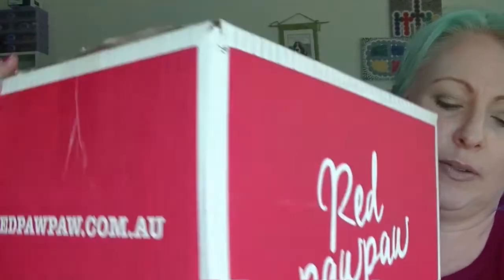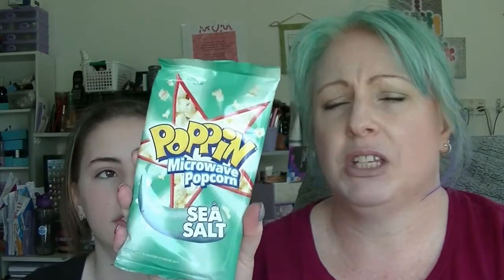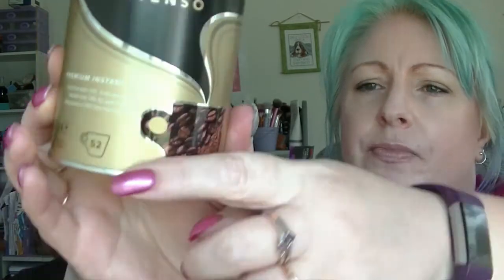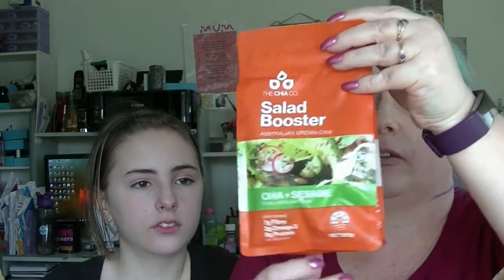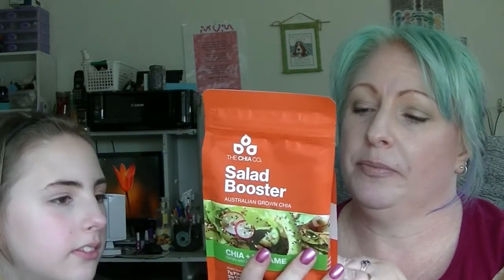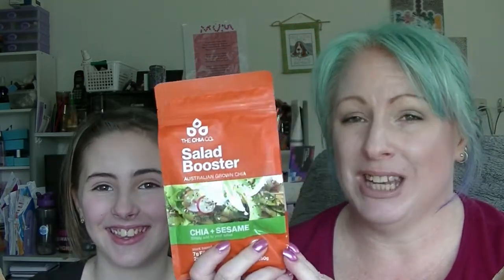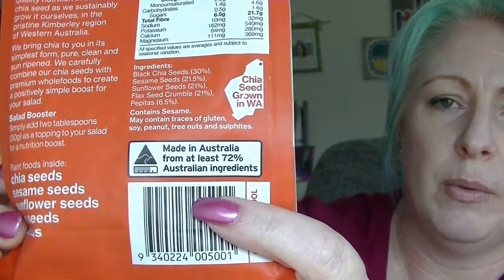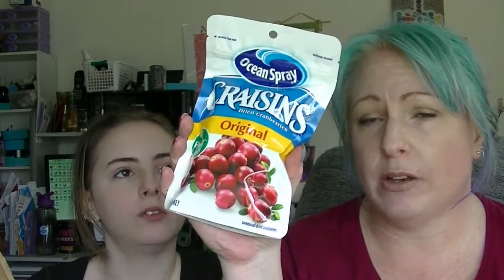Unboxing: Red Pawpaw - April 2017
Join Ebony and I as we unbox our latest Red Pawpaw box.